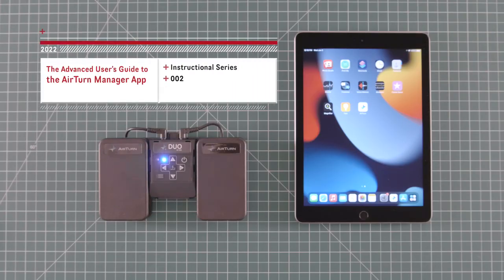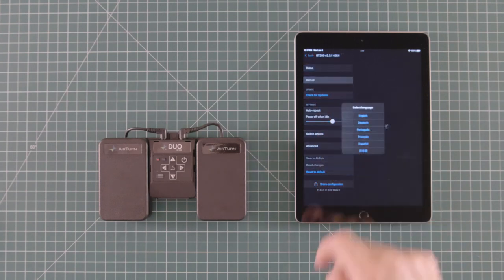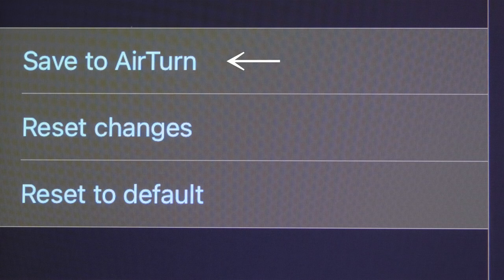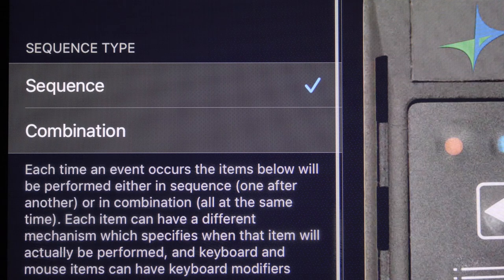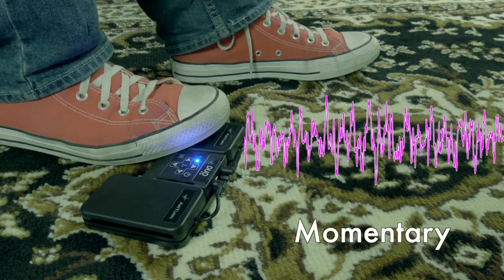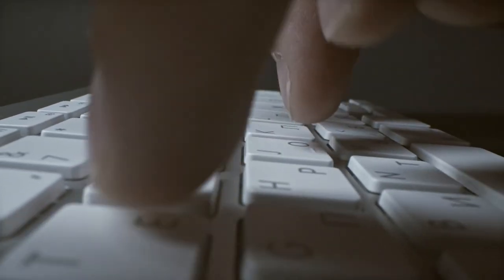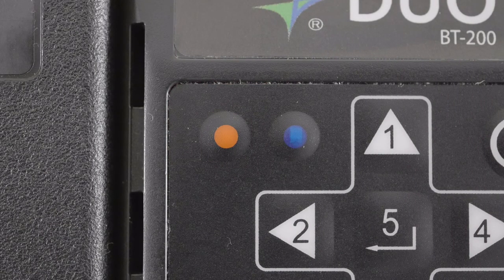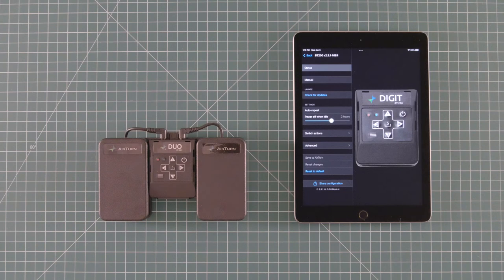The Advanced User's Guide to the AirTurn Manager App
00:00 Intro
00:26 Airdirect AirTurns & Legacy Pedal Manuals
00:46 Support and Feedback Center
00:58 The Pedal Menu & Manual
01:08 Check for Updates
01:18 Auto Repeat
01:39 Power Off When Idle
01:54 Switch Actions, Advanced, & Save Options
02:15 Share Configuration
02:28 Intro to Switch Actions, Modes, & Save Options
03:04 Sequence Types
03:32 Save Switch Changes (The Red Dot)
03:46 Items
03:58 Mechanism
04:55 Type
05:20 Modifier
05:30 Keyboard Code, Consumer Code, or Mouse Buttons
05:40 Add Custom Off Value
05:50 Intro to Advanced Options & Connection Speed
06:12 Pairing Method
06:33 Debounce Time
06:49 OEM Configuration
07:02 Outro